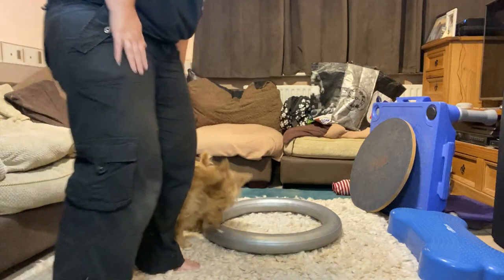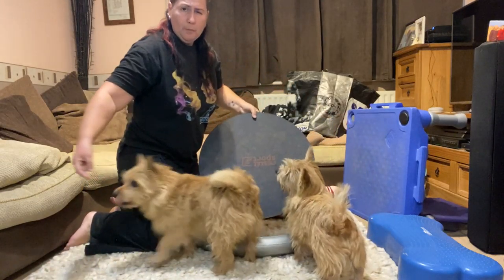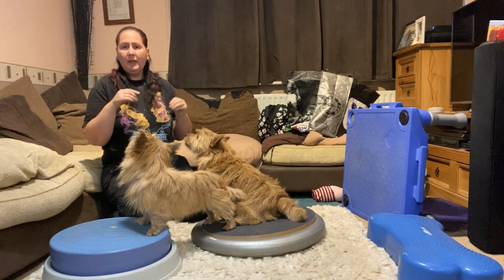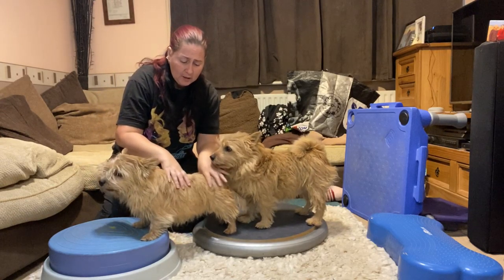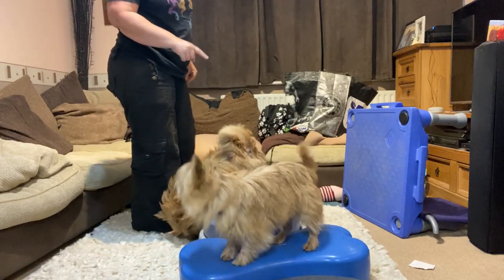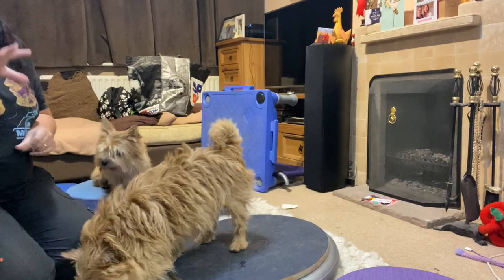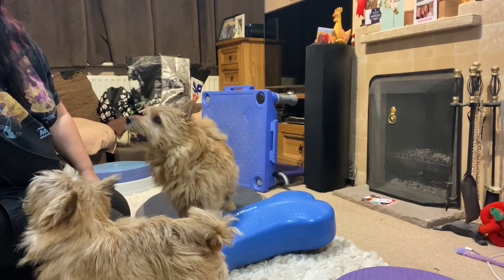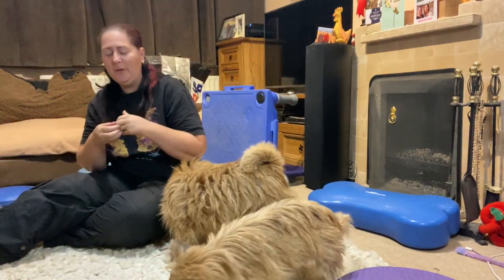Coopers Homework from Zoom Session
Session for Cooper on zoom 27 October 2020. Equipment needed rocker board and silver base, fitbone, blue balance disc, chopping board or worktop piece and yoga block, cavaletti on blocks, and optional ramp